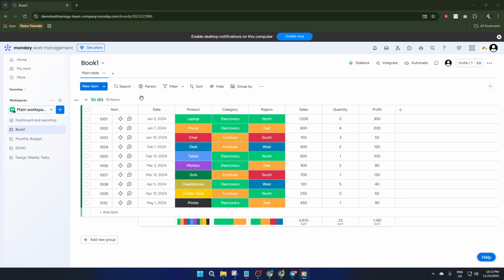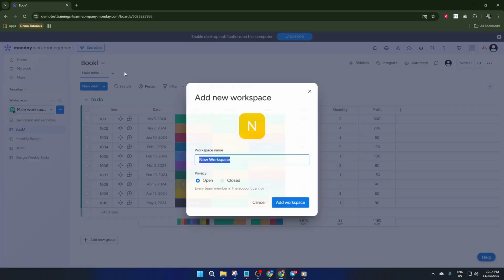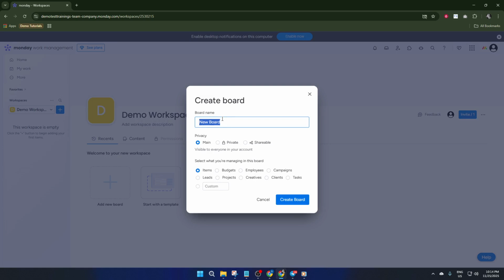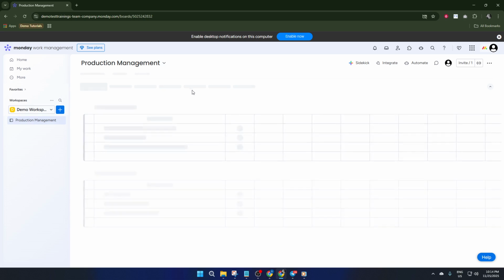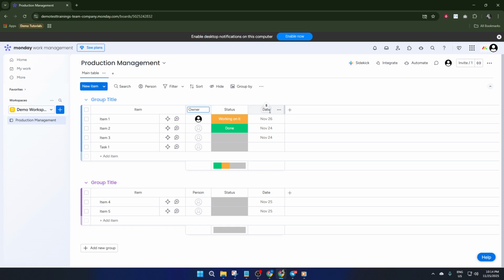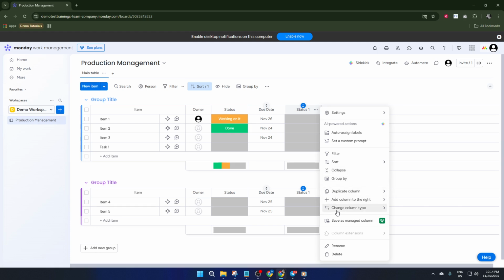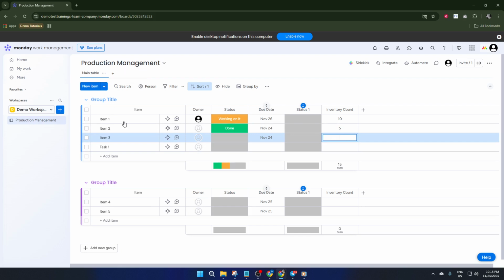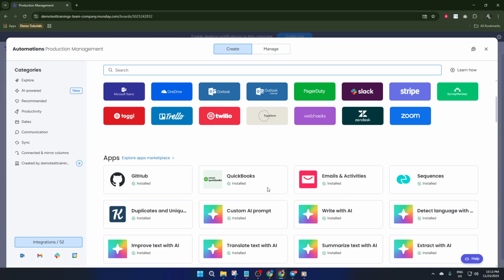How to Use monday.com for Manufacturing [Updated 2026 Guide]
Want to manage manufacturing operations with monday.com? In this tutorial, you'll learn how to organize production tasks, track orders, manage workflows, and monitor manufacturing progress.

In this video, you'll learn how to:

✅ Set up a manufacturing board
✅ Track production orders
✅ Assign tasks to team members
✅ Monitor production status
✅ Manage deadlines and workflows

To use monday.com for manufacturing, create a production board with columns for orders, products, quantities, responsible team members, status, and deadlines. You can then use views, automations, and dashboards to monitor production and keep your workflow organized.